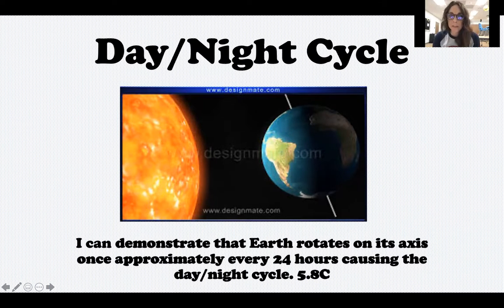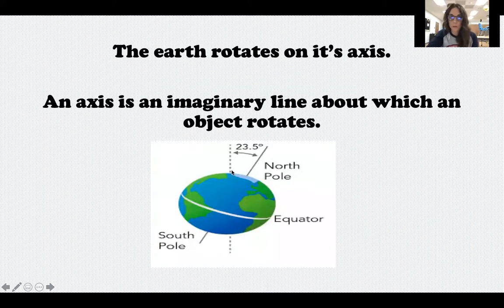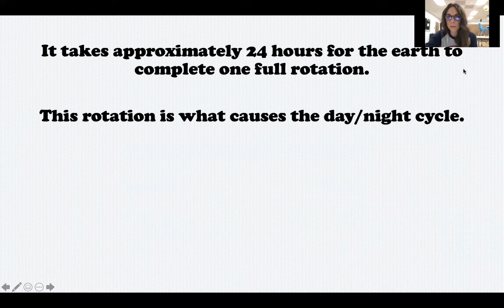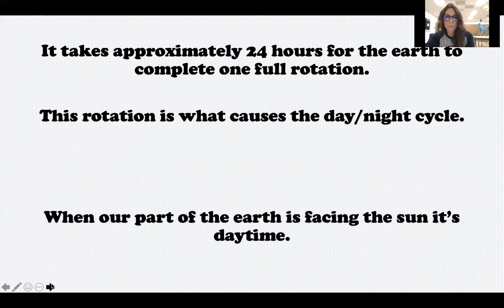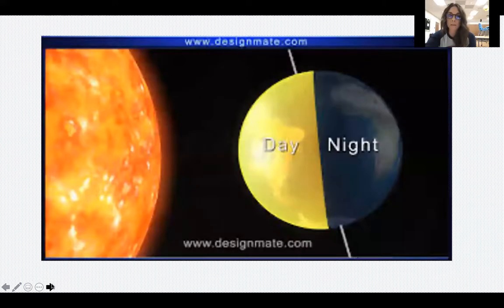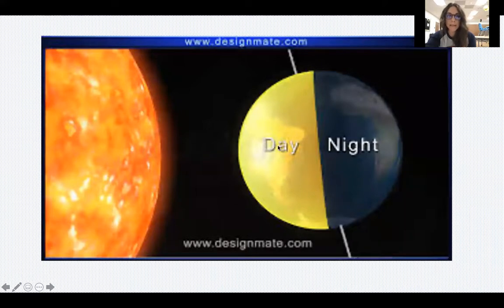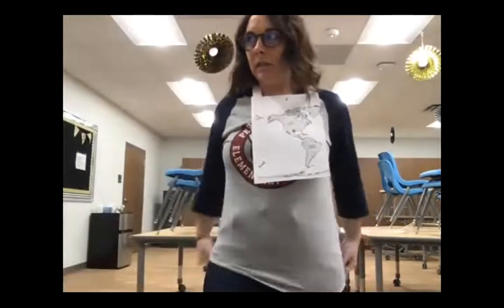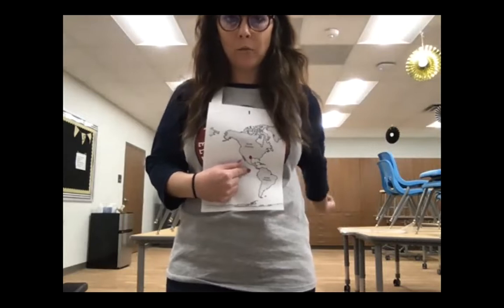5th grade Feb 8 day:night cycle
In this video I demonstrate how the Earth's rotation causes the day/night cycle.